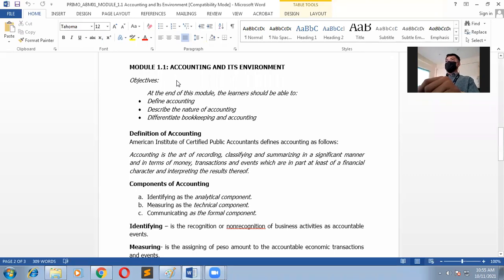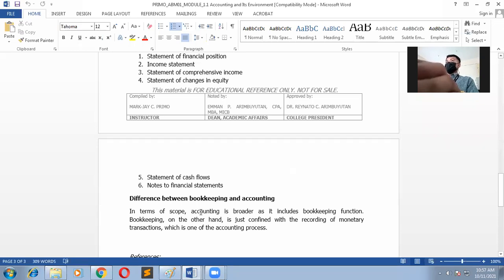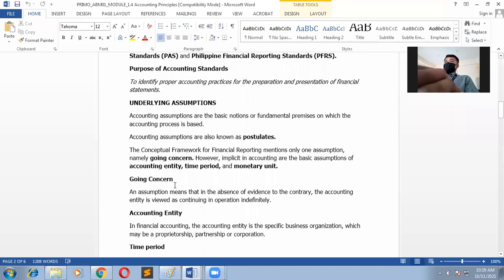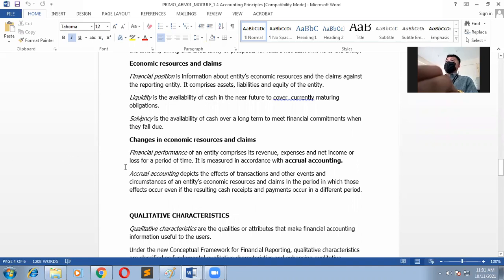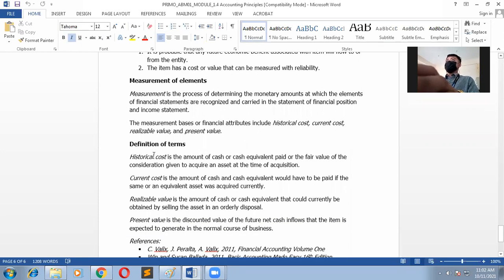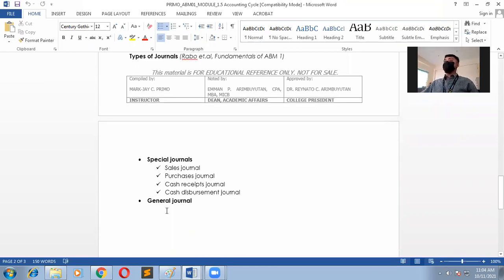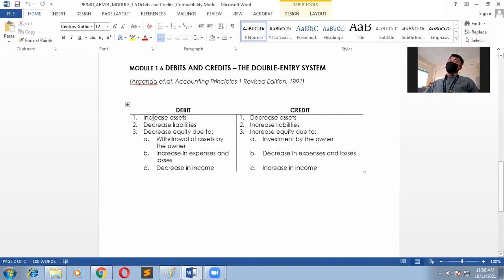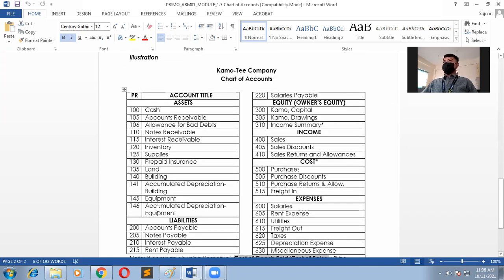Review on Basic Accounting Part I [ primorules ]